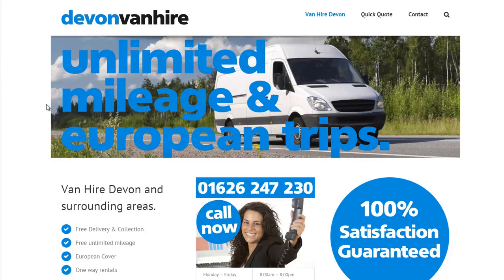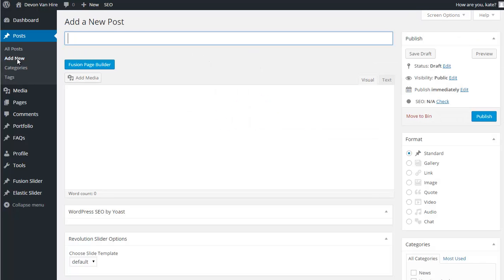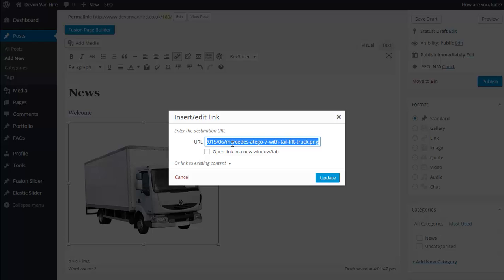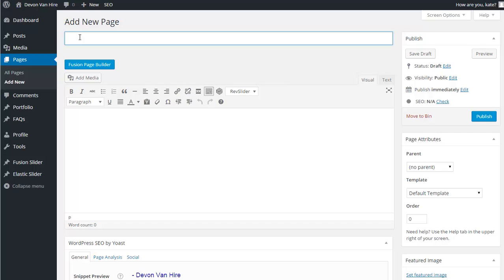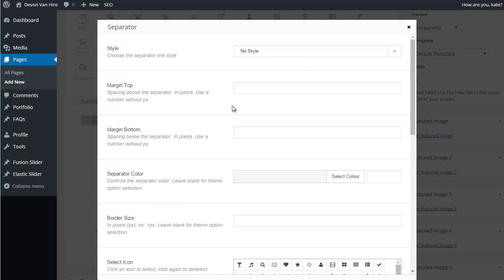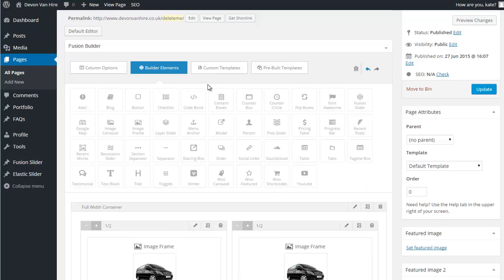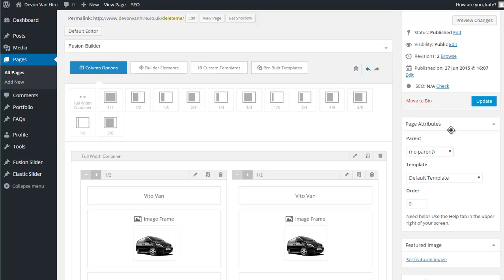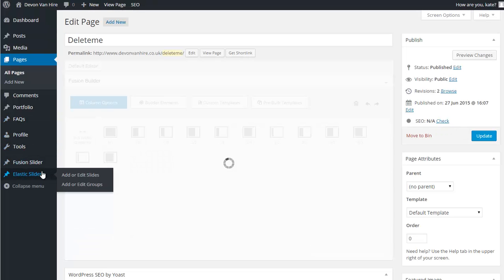editor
posts and pages